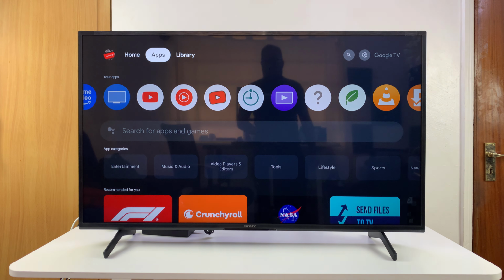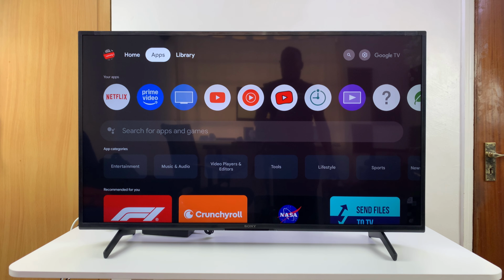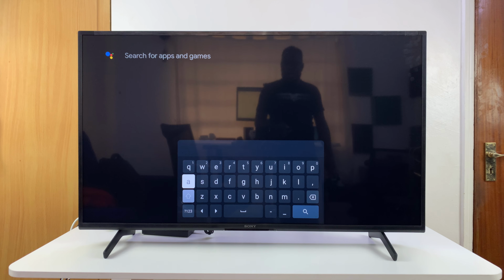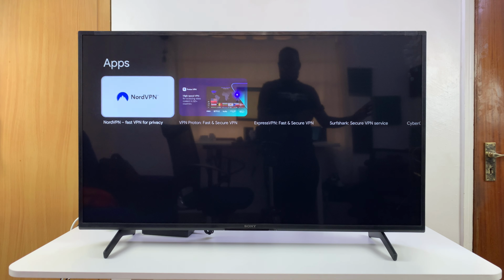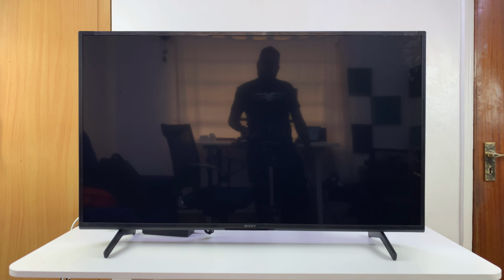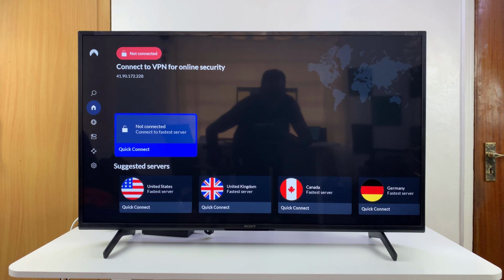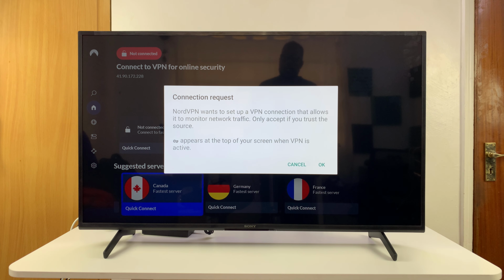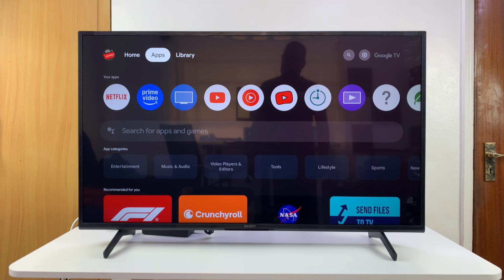How To Download VPN On Sony Smart TV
Learn how to get VPN on Sony Smart TV and enjoy the benefits of enhanced privacy, secure browsing, and unrestricted access to global content. When you learn how to set up VPN on Sony Smart TV, you open up more entertainment possibilities by bypassing regional restrictions and ensuring your online activity stays protected.=

How To Install VPN On Sony Smart TV;

Go to the apps section.
Scroll down and search for the VPN you want, such as NordVPN, ExpressVPN, Surfshark, or ProtonVPN.
Select your preferred VPN from the list and download it.
Once downloaded, install the VPN on your TV.

Cell Phone Tripod Adapter